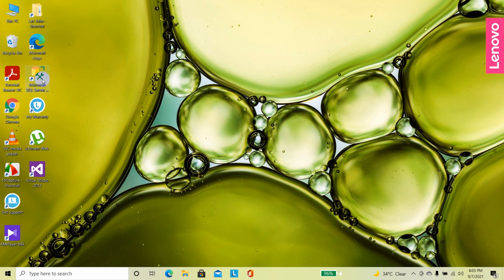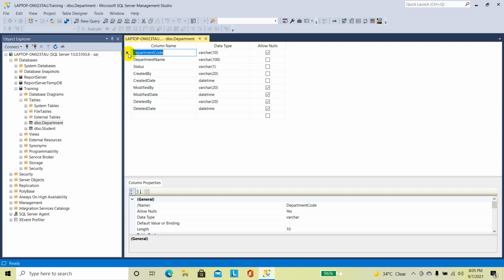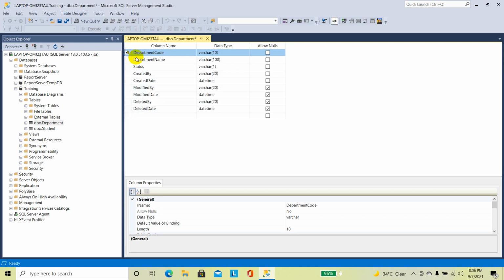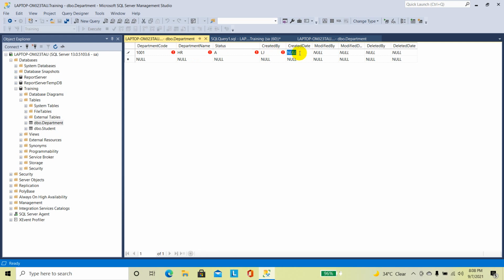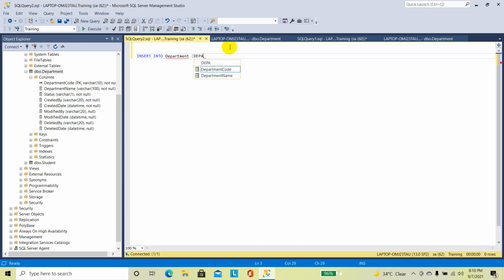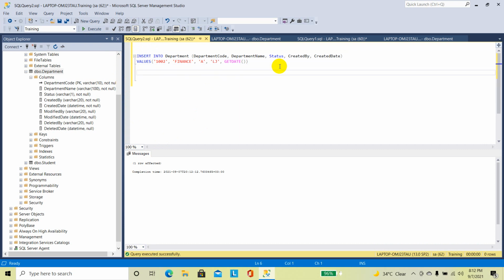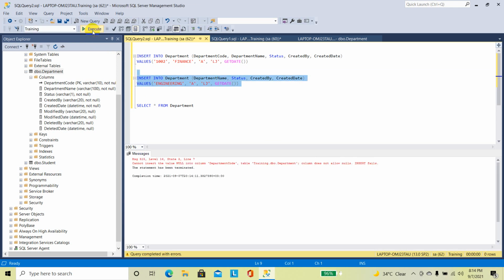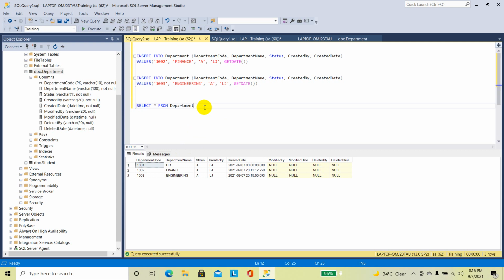Primary Key in SQL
How to create Primary Key in SQL